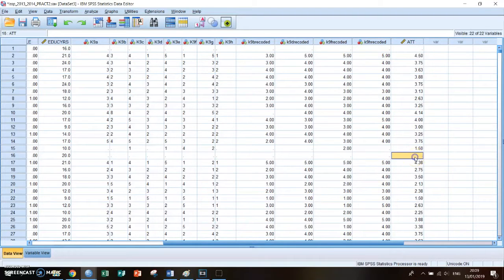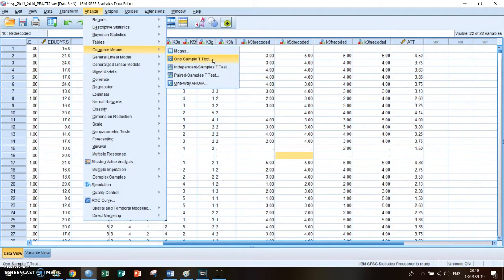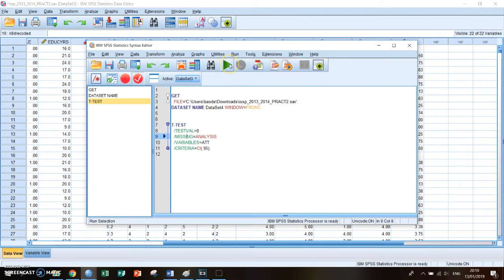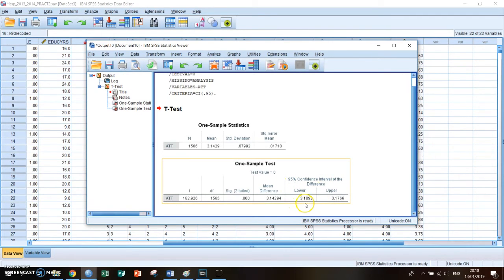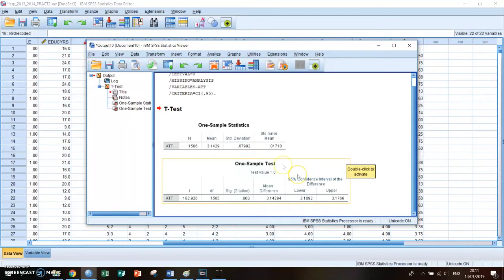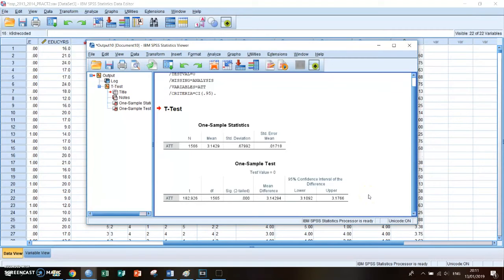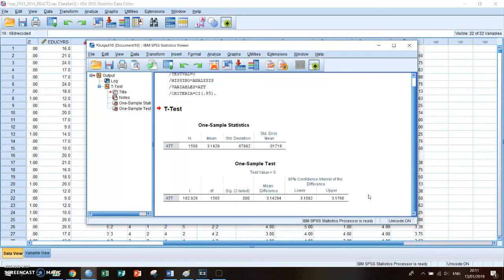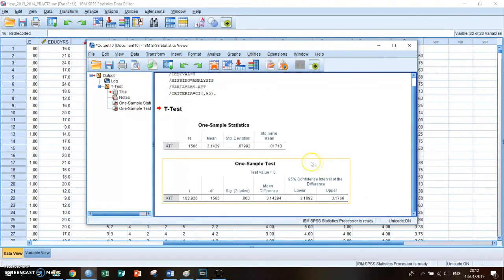SPSS Tutorial #8 - Confidence Interval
Hi guys, welcome to my eighth SPSS tutorial video. In this video I explain how you can produce a table which includes a 95% confidence interval and how you should interpret those.